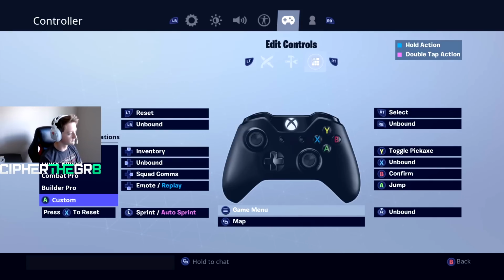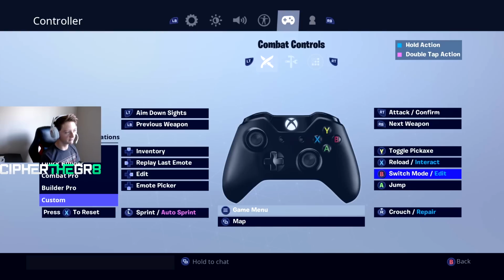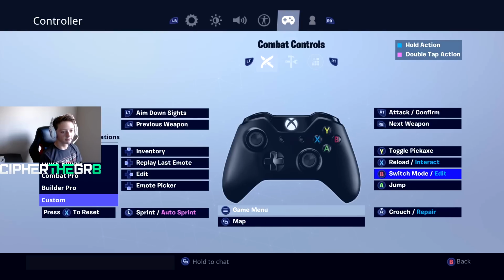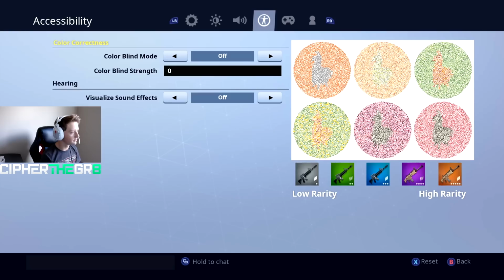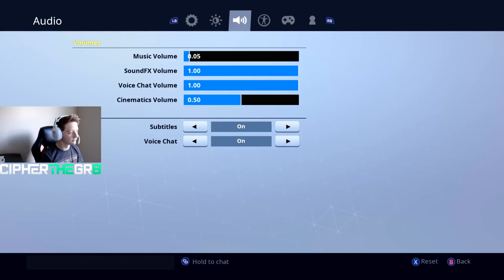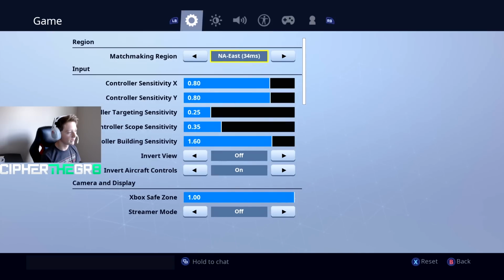Best Fortnite Controller Settings (Non-Scuf Controller) - Season 7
So i recently did my settings video with my scuff controller but wanted to make a version for all of you who dont have a scuff and use a regular controller. Let me know down below what you think!